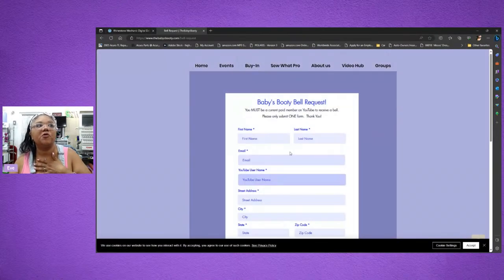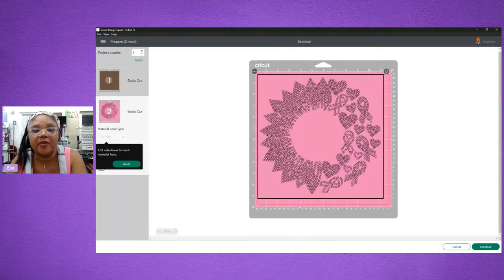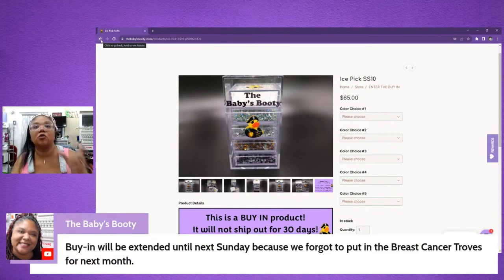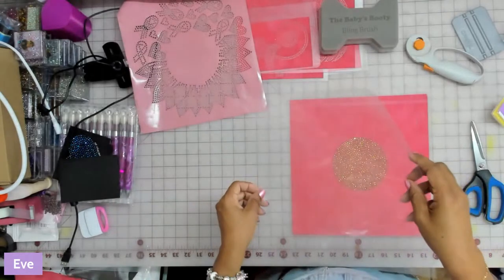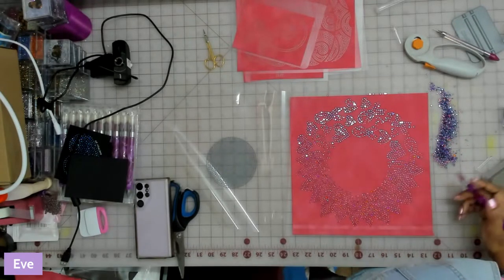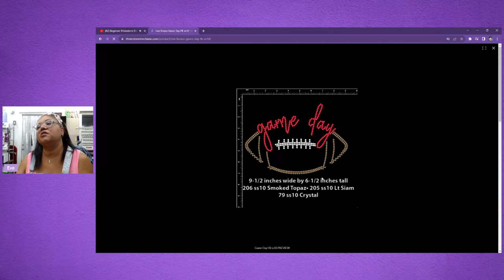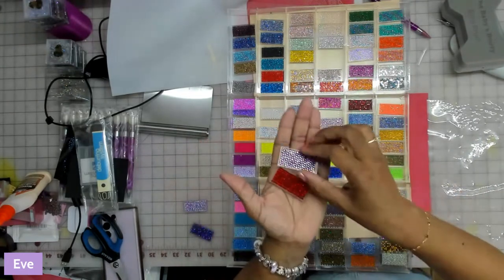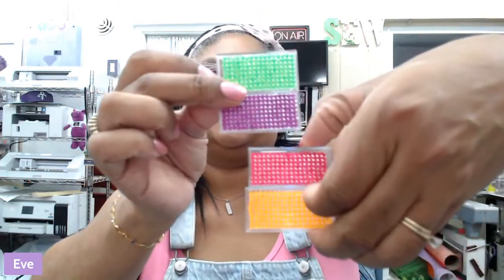Beginner Rhinestone Designs Make Money the EASY way!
Beginner Rhinestone Designs Make Money the EASY way!  FINALLY!  We have made it SUPER SIMPLE for the new blinger.  If you have rhinestones you haven't been using, GET THEM READY! We will give you a head start!

😮 $100 Heat Press?!?!

Chopping Mats on Amazon

Marilyn's Etsy Shop
Craftable Things Etsy

🛒 The Baby's Booty Amazon Store is where you can find the things I feature on this channel and I use in my studio!

Here is a link to their website where you can download a free limited trial!

🤝 Join Our Hoop Group!!! Crafters Unite!